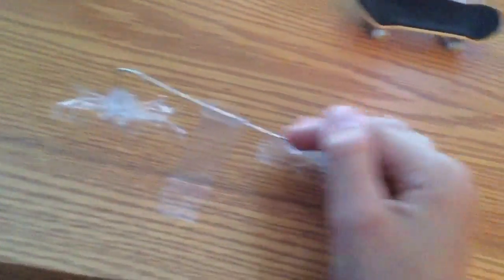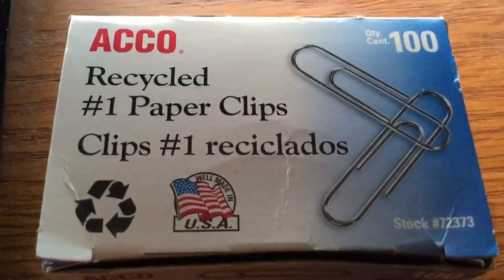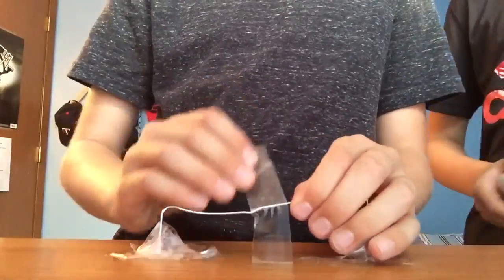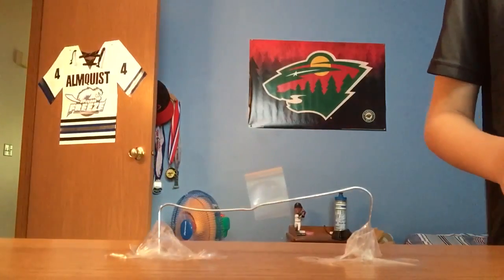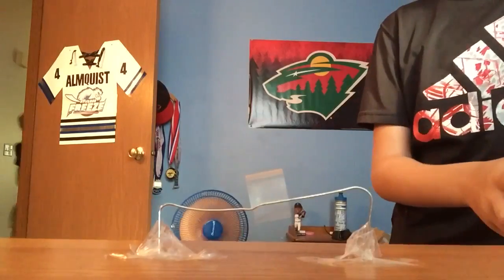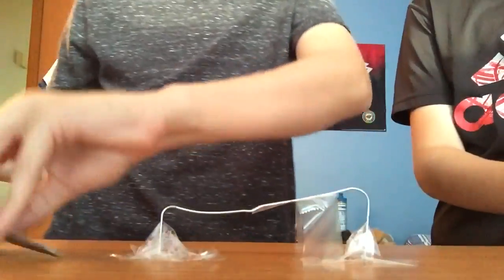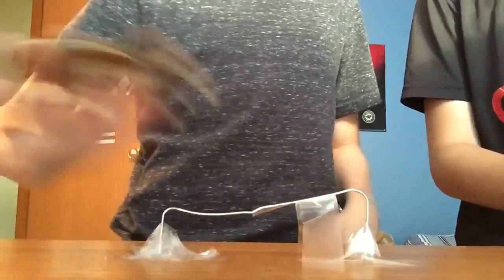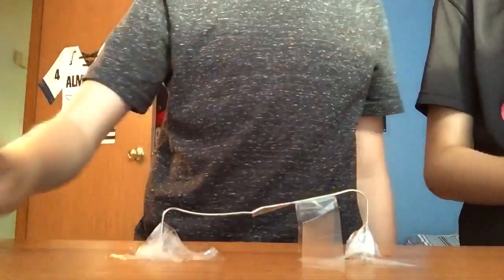Awesome homemade fingerboard rail!